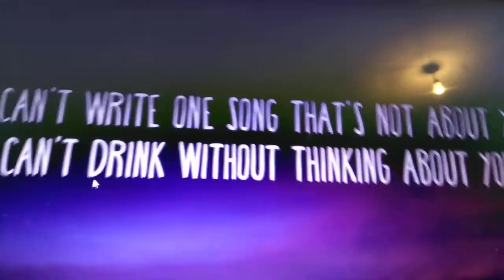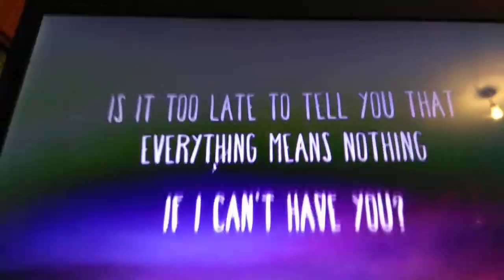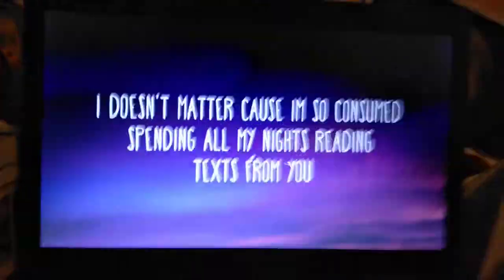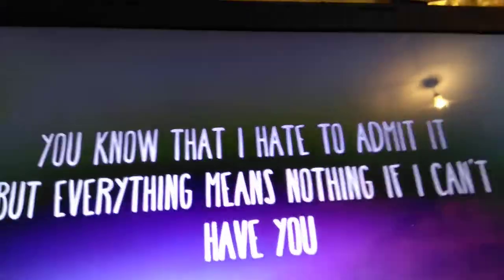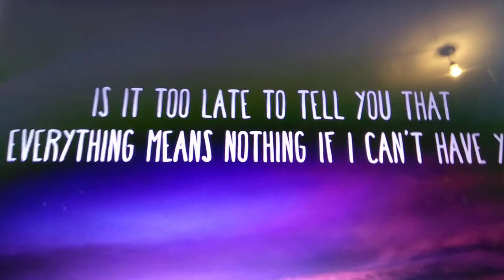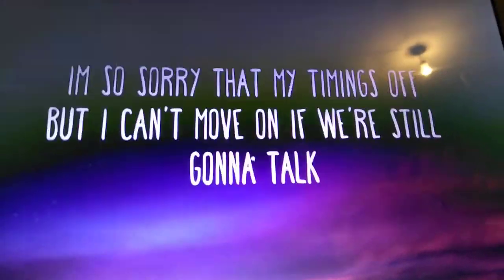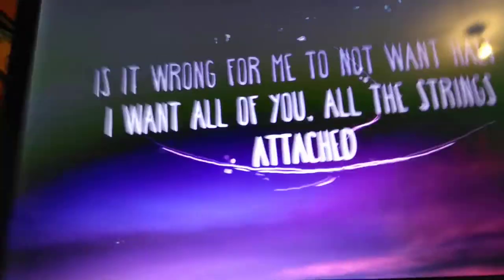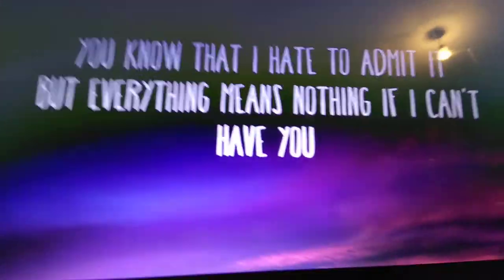Shawn Mendes vs DJ Miha - If I Can't Have You [DJ Miha Remix] {Lyrics Video}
Yeah